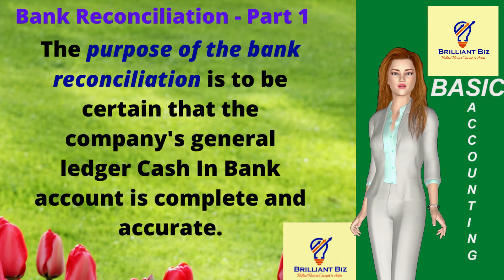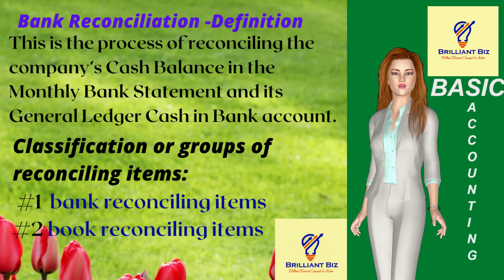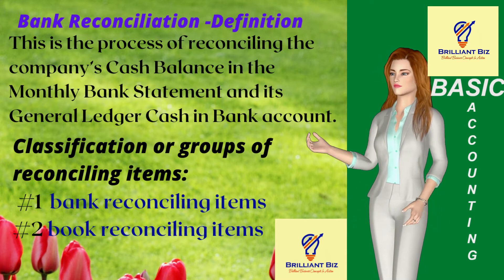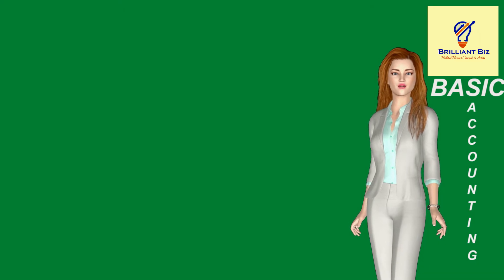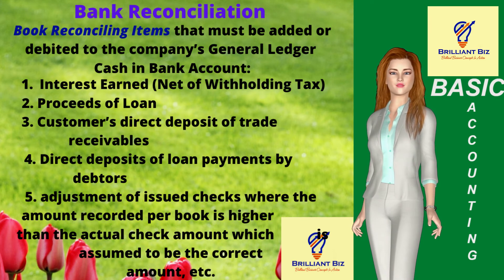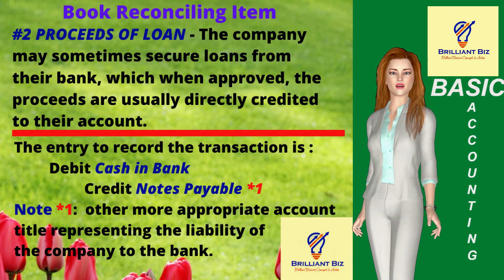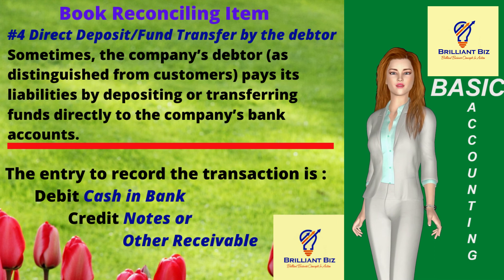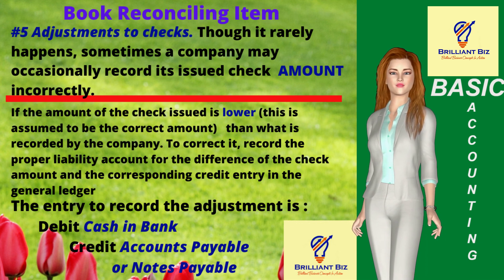ACCOUNTING, BANK RECONCILIATION Part 1 - PART 12 OF BASIC ACCOUNTING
This video is created by Brilliant Business Concepts to help beginners understand the basics of accounting.

The materials, herein, compiled are beneficial to students, business owners, business managers, and even business enthusiasts who desire to have a good basic foundation in accounting. The learnings from this video will equip each learner with the skill required to record transactions compliant with basic bookkeeping, and accounting principles as well as applicable rules and regulations of government agencies tasked with supervision and monitoring of reportorial and tax requirements which are generally based on sound and good bookkeeping processes and practices.

CREDIT  to the following esteemed authors, from whose writings  some of the materials in this video are derived:

Accounting Coach.com
"Introduction to Bank Reconciliation"